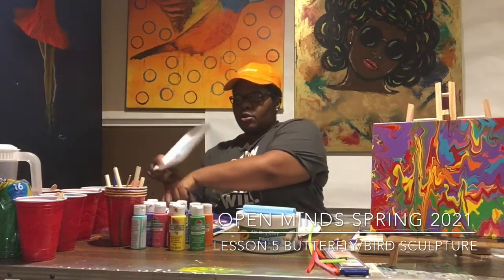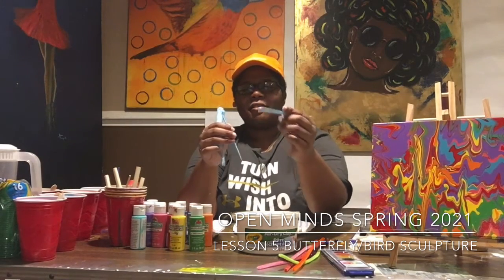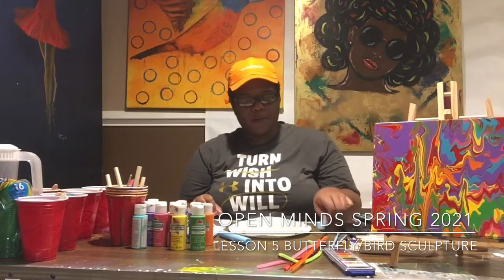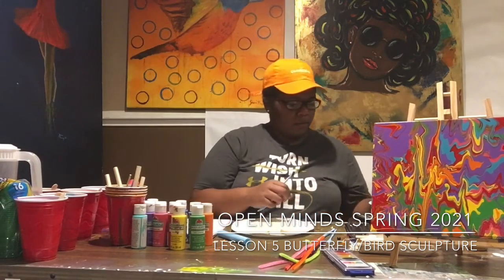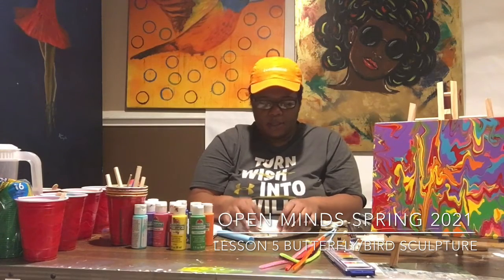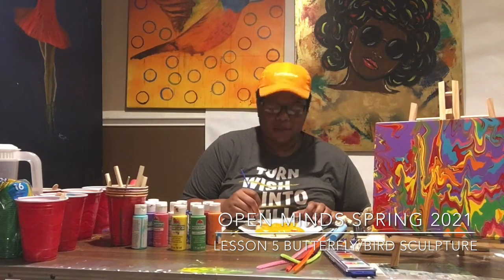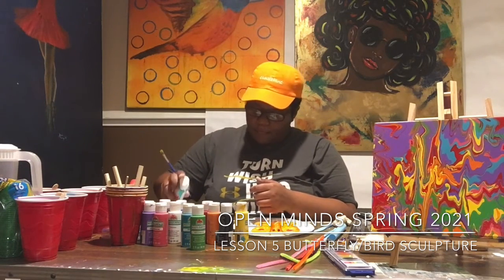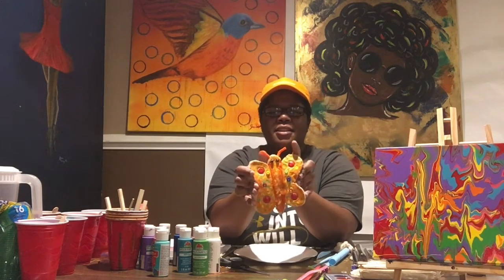Open Minds Spring 2021 | Lesson 5: Butterfly/Bird Sculpture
Celebrate the colors of spring. Be inspired by our blooming neighborhoods.

Open Minds Art Club: Grades 1-5 | MAY 25-JUN 10 | 6 class series
Open Minds is our free literacy based art program for local youth to create awe-inspiring artwork! Art kits include supplies for all 6 projects.

Open Minds is our reading and literacy based art program for local youth grades 1-5.

Open Minds art supply packs include projects for:
Cotton ball cloud painting
Tie dye shirt
Decorative paper plate flowers
Butterfly or bird sculpture from clay
Acrylic pour painting
Watercolor sunset/sunrise/landscape